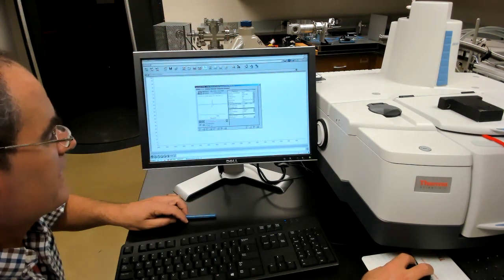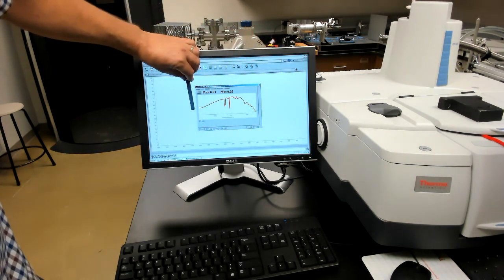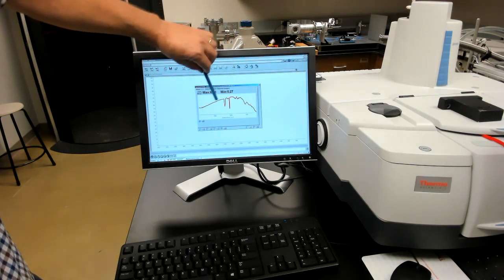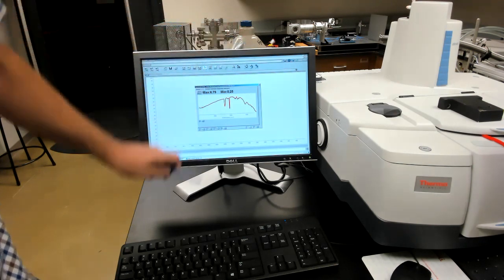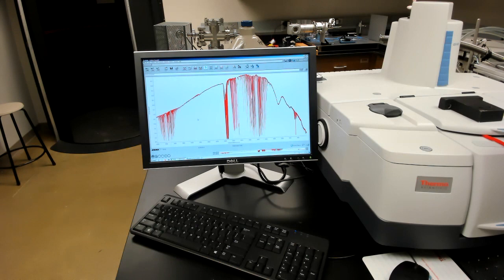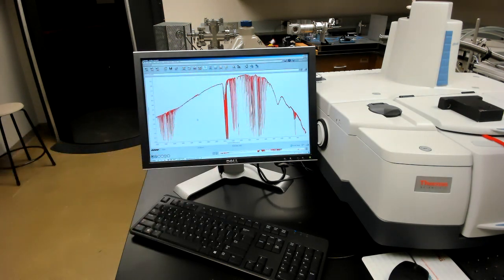Q Rotor procedure 2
Quantum Rotor:
The experiment setup (part 2)